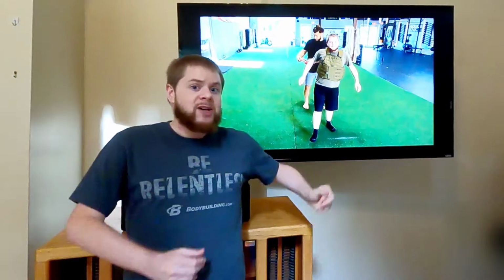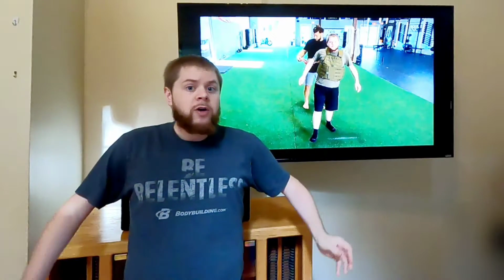Contrast Training: Weighted Vest Walks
Walking with added weight will increase core, hip, and leg strength and overall efficiency. So far it's been well worth the inVESTment!